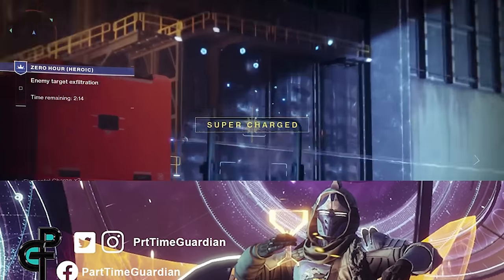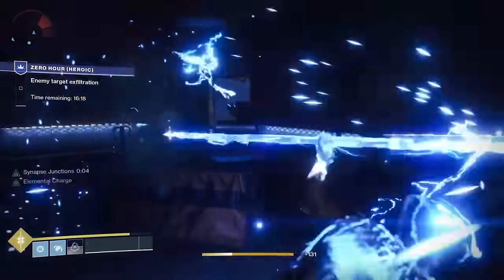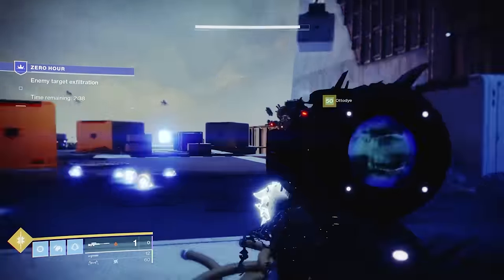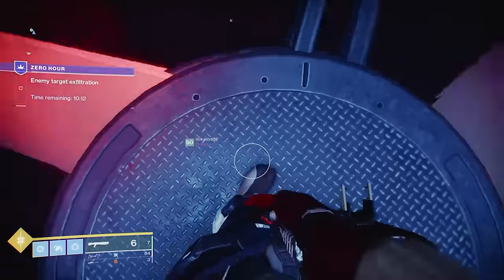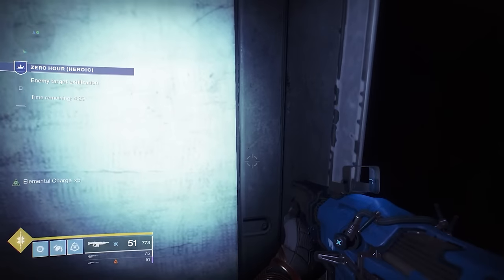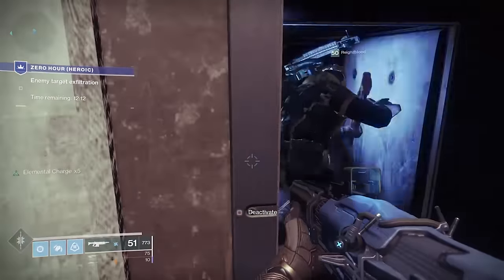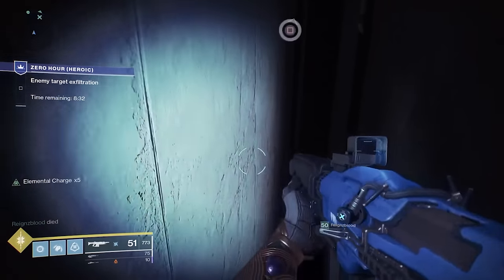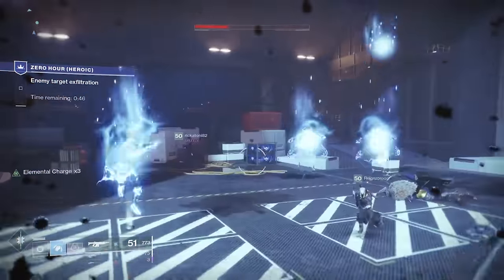Zero Hour Returning to Destiny 2 in 2024. Zero Hour Refresher.